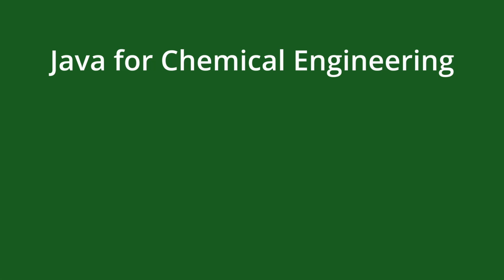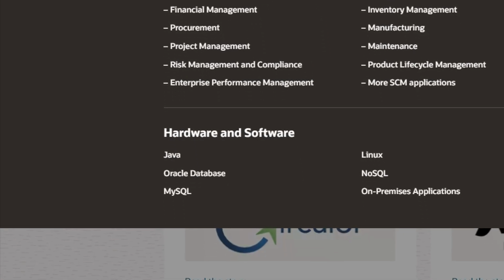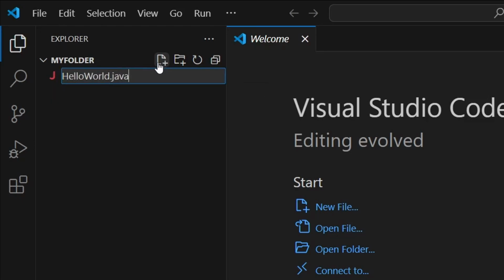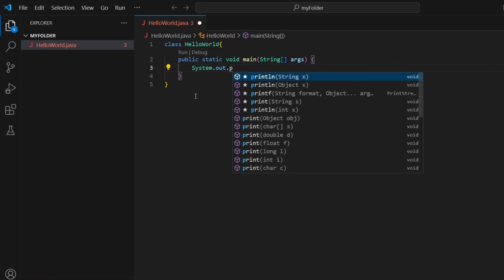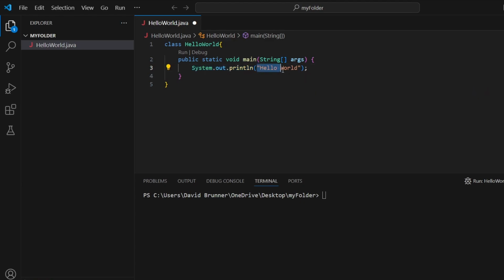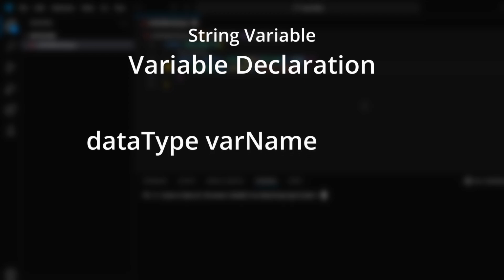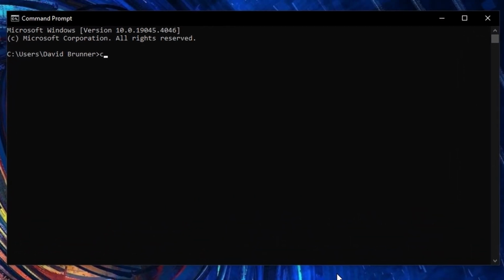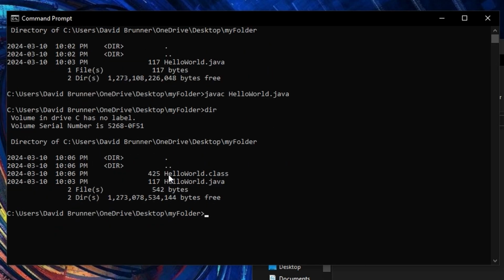Java for Chem Eng Ep 0: Installation and Hello World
This is episode 0 of Chemical Engineering for Chemical Engineers!

This is a personal project of mine to help my fellow chemical engineers learn how to code for an upcoming computer aided design course. In this episode, we look over how to install a code editor and get started programming and Java, and create a simple "Hello World" program.